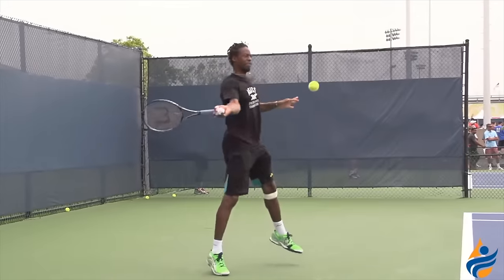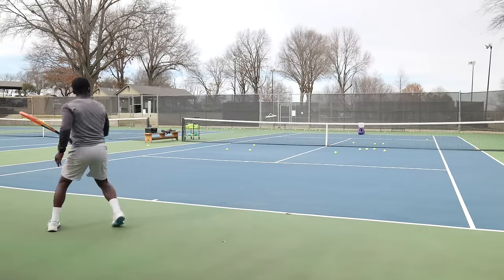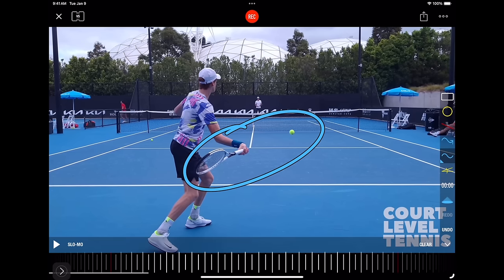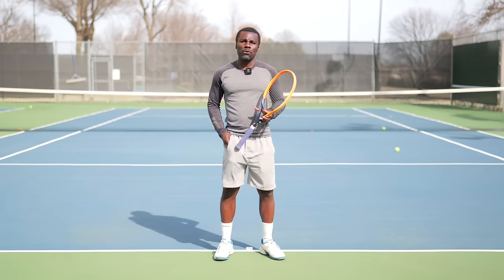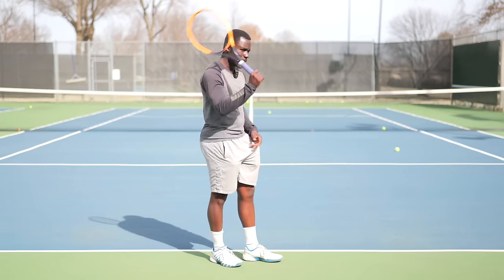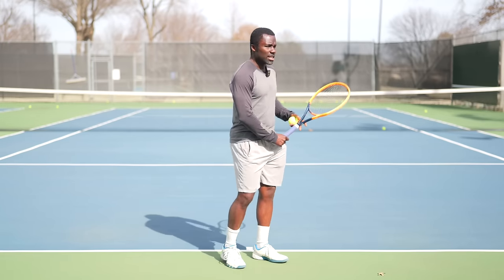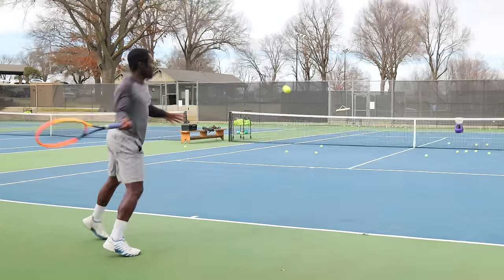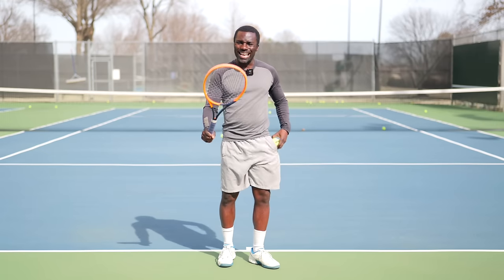Why 99% of Tennis Pros swing this way...(Drill included)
Do you want your forehand hit like the pros without copying the pros? You don’t have to play exactly like everyone else. In this video, I’ll teach you the secret move that almost all the pro players use to make their forehands powerful, controlled, and heavy. And the best part, I’ll show you how to make it fit just right with how you play.